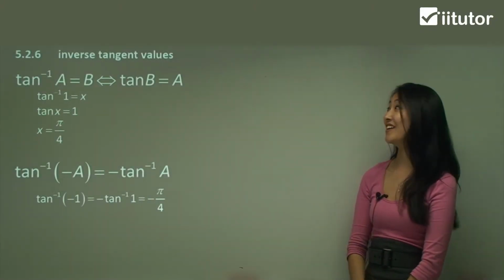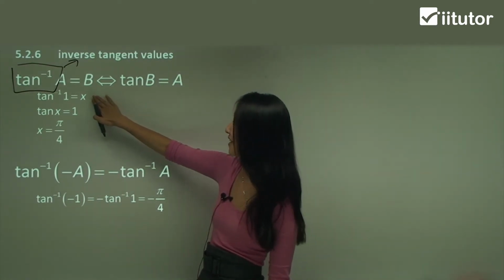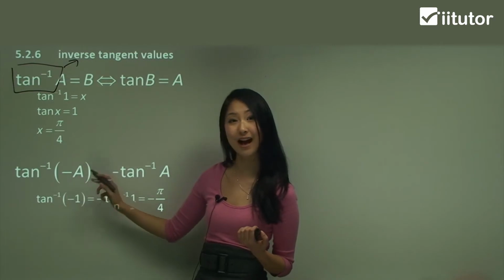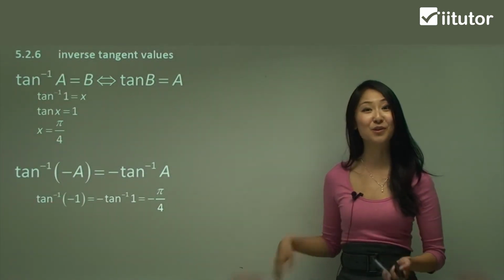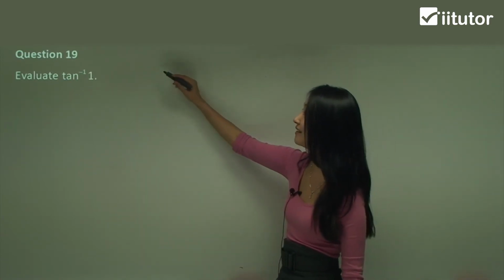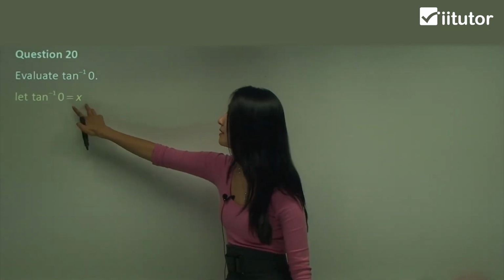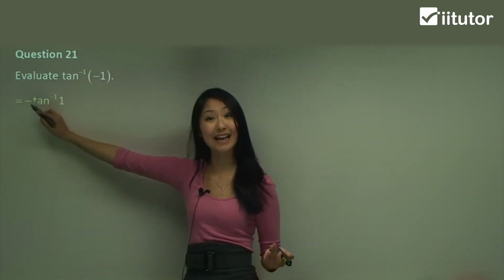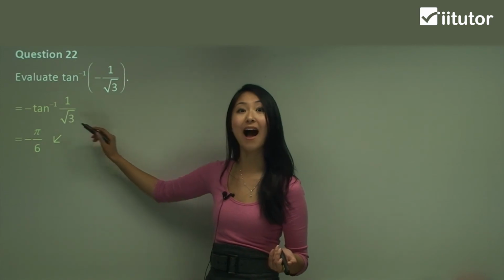💯√ An Ultimate Guide to Inverse Tangent Values. Watch this video!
Inverse Tangent Values